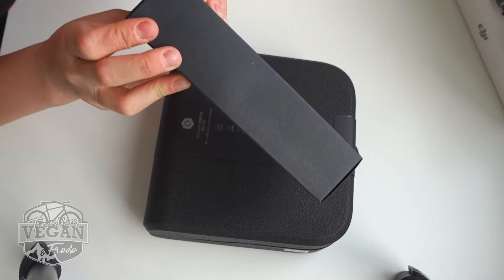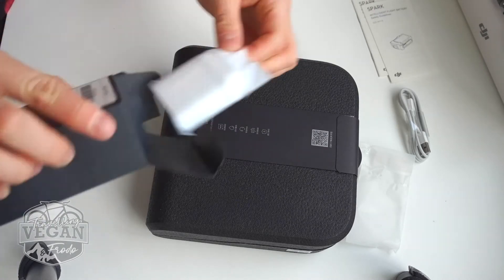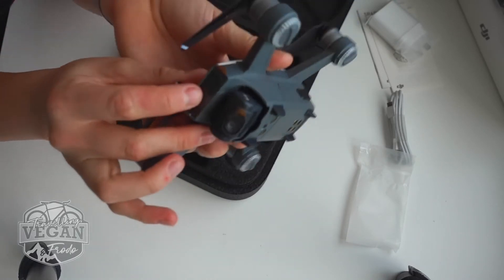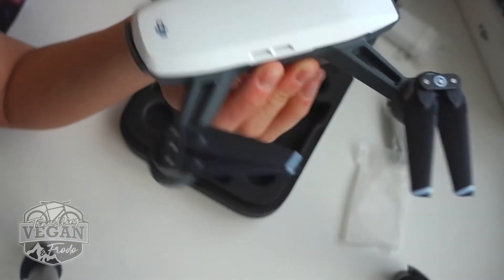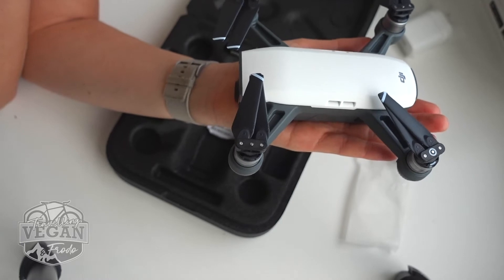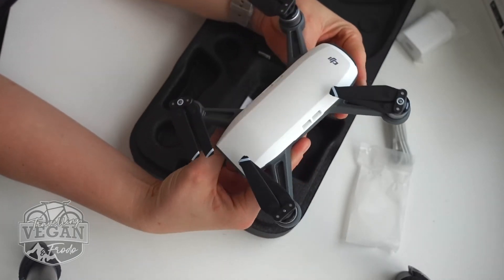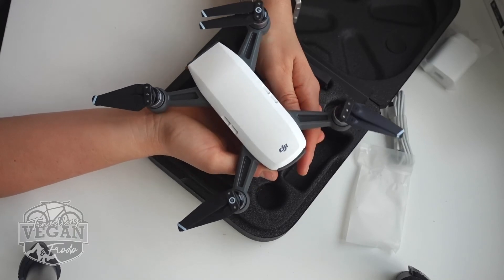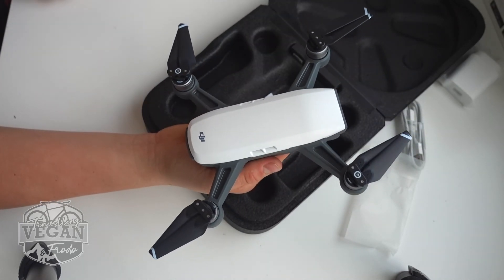Unwrapping DJI Drone - Spark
I am travelling vegan and I love going to new places, love riding my bike and love the animals. Hope you enjoyed this video and may be it inspired you to go somewhere new and try amazing vegan food.